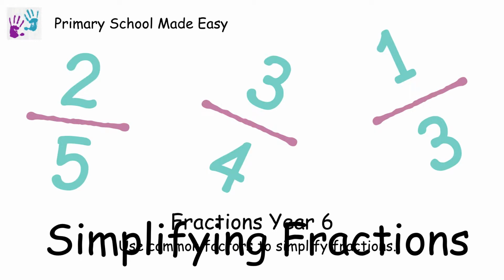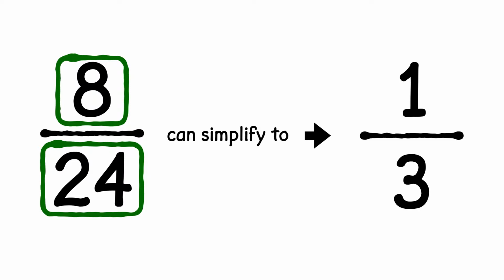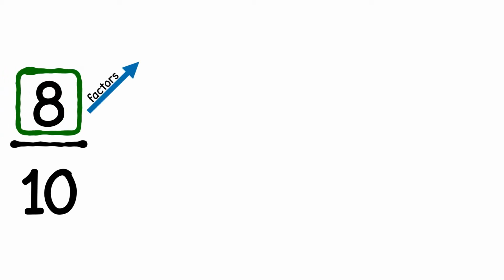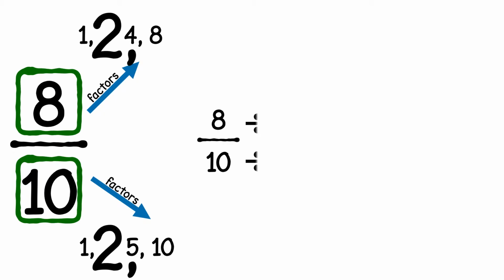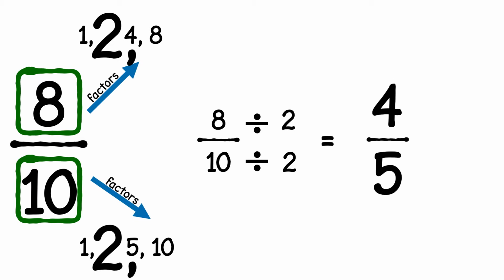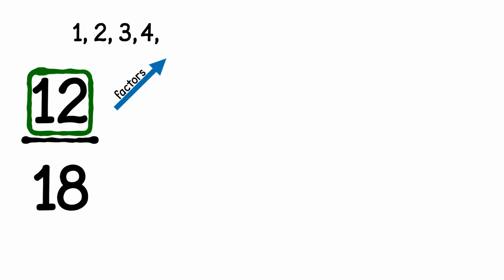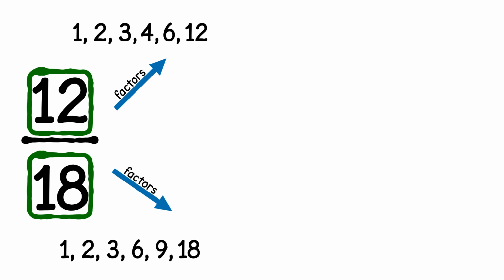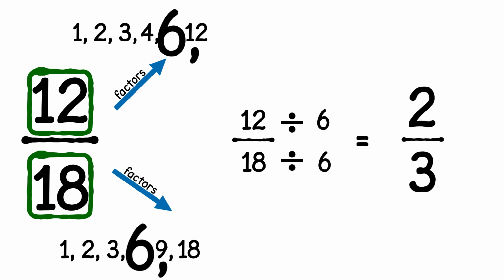Fractions Year 6 - Simplifying Fractions Using Common Factors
Year Six National Curriculum - Simplifying Fractions Using a Common Factor